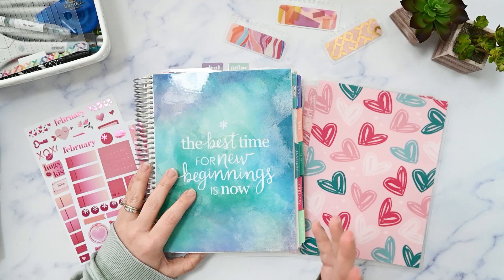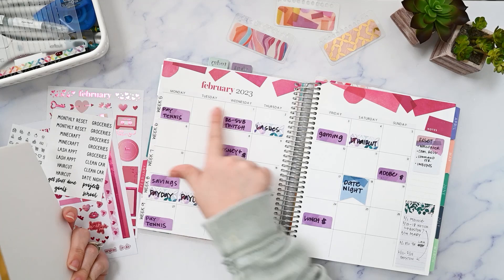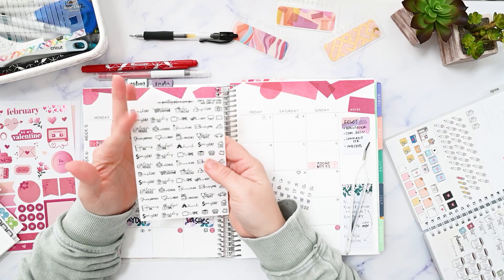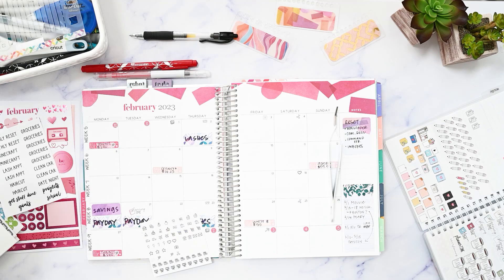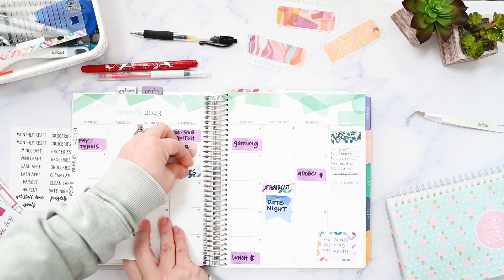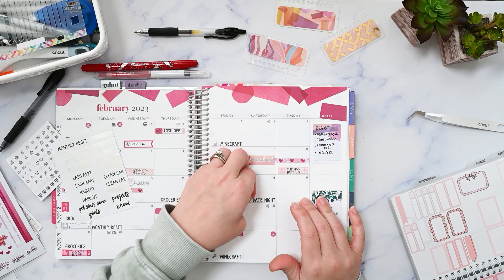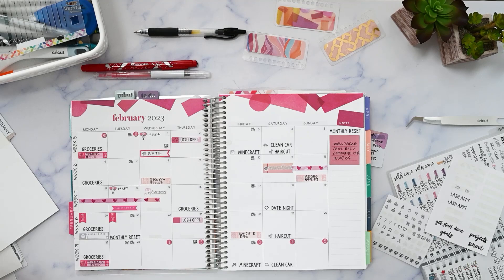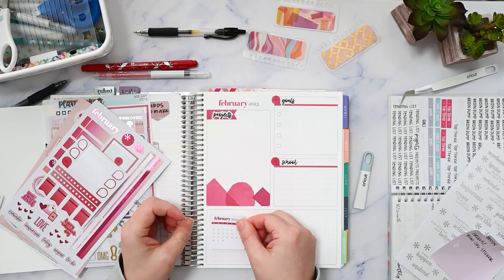Erin Condren Monthly Plan with Me Functional Planning How to use Dashboard Pages + EC Sticker Book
This month in my Erin Condren Monthly planner I set up the February monthly spread and the dashboard pages using stickers from the EC Seasonal Sticker Book and some extras from my stash from PlannerKate and Orange Umbrella Co. My calendar and my dashboard pages are super minimal and functional because I will be using them to keep my life organized since I won't be using a weekly planner.

Thank you so much for using my links, I appreciate it more than you know! Every EC product in this video was purchased with my own money. If I ever have any gifted items I will always let you know in the video and in the description. Please don't hesitate to ask any questions in the comments. I will always be transparent!